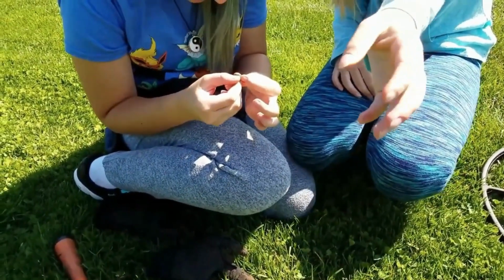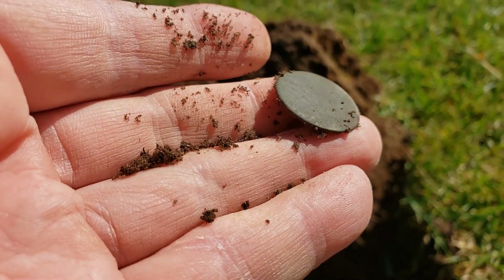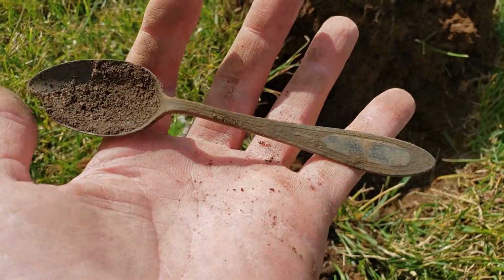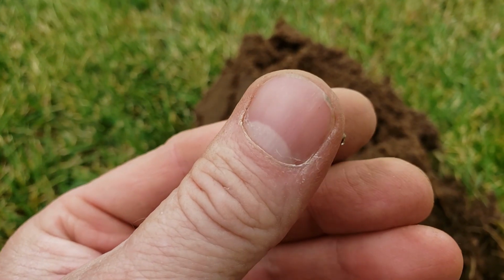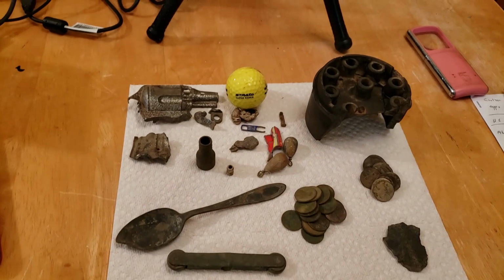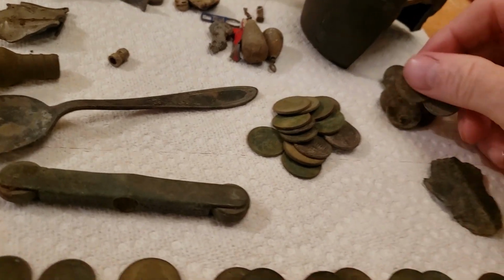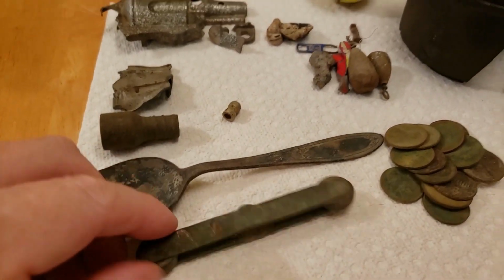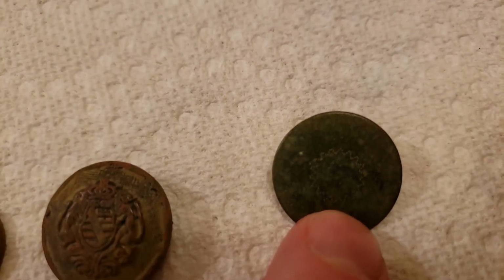Yet Another Bucket List Item, and Maybe My Oldest Find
I don't find a lot of buttons in the area I'm in, but I finally find one that might just be my oldest item yet.  Super happy to be able to go detecting and finding such cool things.  Hopefully you're finding great things as well.

Metal Detectors, coils, pinpointers
Minelab Equinox 800
Fisher F22
6 inch Equinox coil

Other gear:
Camera work done with Samsung Galaxy S7 and S20FE
Shovel – Predator Tools Piranha Shovel (an awesome shovel!), Lesche Sampson pro series T-Handle
Field shovel – Root Assassin with about 7 inches cut off end of blade
Hand Digger – Fullit Gardening Trowel (my new favorite), Wilcox All Pro 102S 12" Digging Trowel, Garrett hand digger (junk), and Kellyco digger (junk)
Finds pouch – Garrett finds pouch
Vest – fishing vest from Amazon.  Don’t like it as much as my original Field and Stream one

If there is any other gear I’ve missed, let me know and I’ll post it for you.

Intro Music:  Josh Woodward – Untitled Instrumental from Only Whispering album.  Free music from a singer/songwriter right near me in Ann Arbor, Michigan